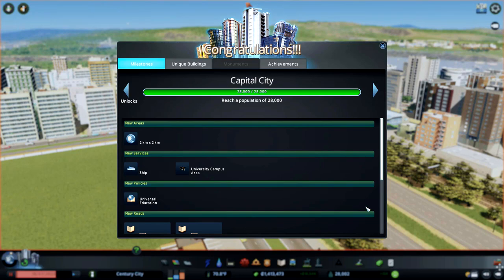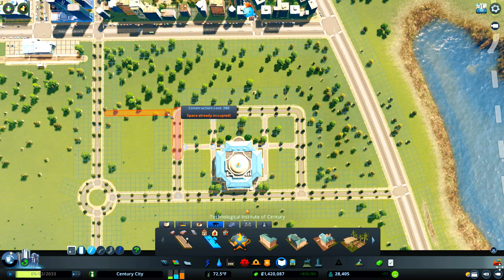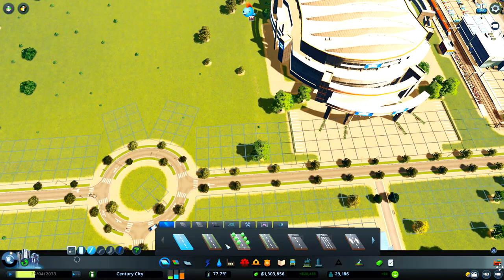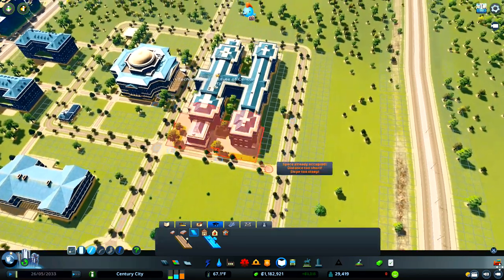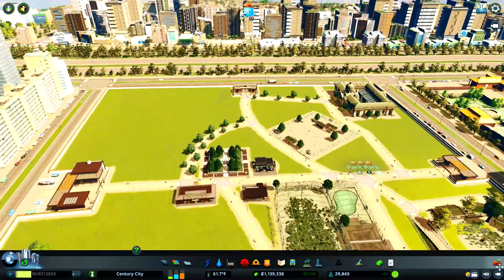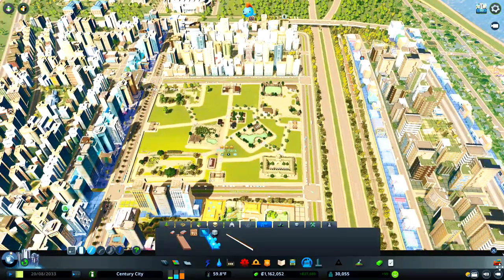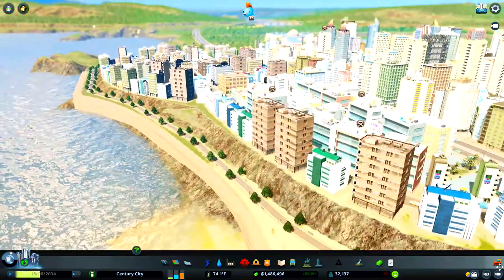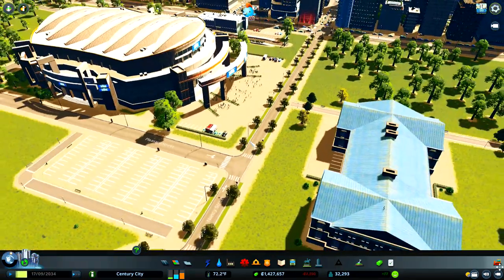Cities Skylines: Building A University Campus - Century City (Part 7)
Updated for 2020 with all the DLC and the new sunset harbor expansion.  In this series, we will be building a city from the ground up and trying to reach the goal of growing our city to a population of 100 thousand.

All the music I have used to make this episode are from epidemic sounds.